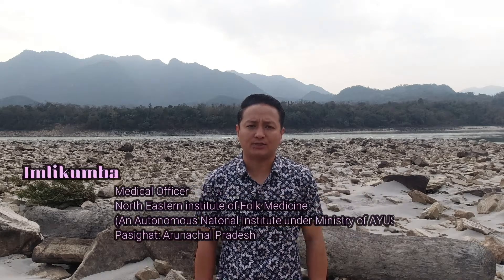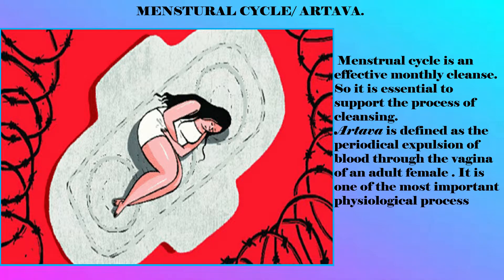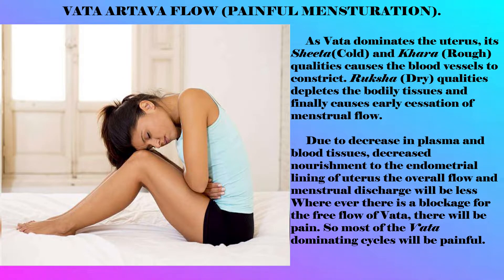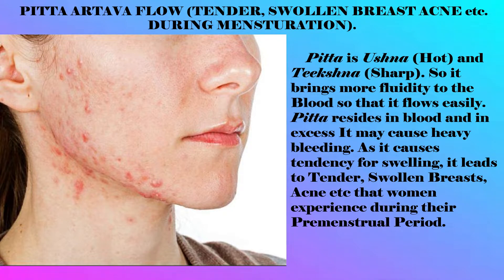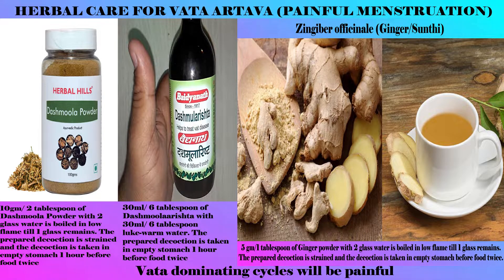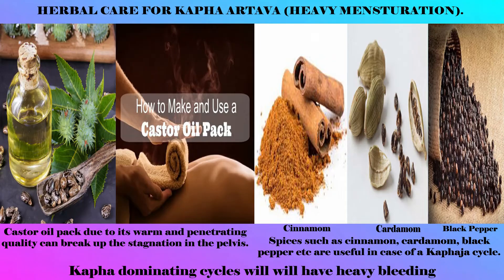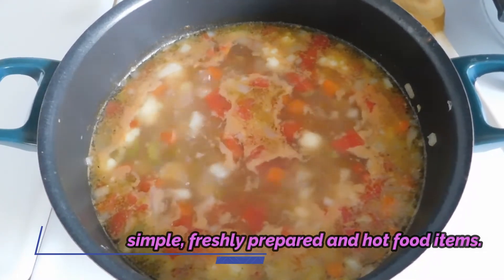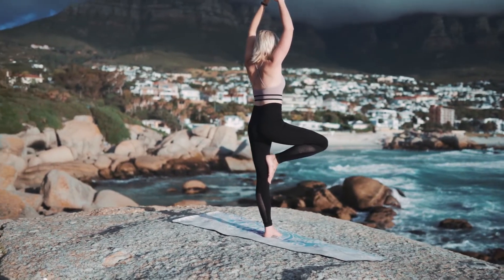PAINFUL, SCANTY, HEAVY, NO MENSTURATION & PRE-MENSTURAL SYMPTOMS HOW AYURVEDA CAN HELP/DR. IMLIKUMBA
Menstrual cycle is an effective monthly cleanse. So it is essential to support the process of cleansing. Artava is defined as the periodical expulsion of blood through the vagina of an adult female . It is one of the most important physiological process

VATA MENSTURAL FLOW: As Vata dominates the uterus, its Sheeta and Khara qualities causes the blood vessels to constrict. Ruksha guna depletes the bodily tissues and finally causes early cessation of menstrual flow. Due to decrease in plasma and blood tissues, decreased nourishment to the endometrial lining of uterus the overall flow and menstrual discharge will be less Where ever there is a blockage for the free flow of Vata, there will be pain. So most of the Vata dominating cycles will be painful.

PITTA MENSTURAL FLOW: Pitta is hot and sharp. So it brings more fluidity to the blood so that it flows easily. Pitta resides in blood and in excess It may cause heavy bleeding. As it causes tendency for swelling, it leads to tender, swollen breasts, acne etc that women experience during their premenstrual period.

KAPHAJA MENSTRUAL FLOW: Kapha is dull, heavy and sticky. Stronger the influence of Kapha Dosha, the more likely to get a prominent growth of the endometrial tissue. As more blood vessels grow to supply this growth, the Kapha cycle is more likely to experience a heavier flow than Vata & Pitta cycle.

HERBAL CARE FOR HEALTHY MENSTRUATION: Herbs can be used in accordance to the Doshas involved. Paying an eye on the characteristics of menstruation will bring into light the Dosha which is predominant in that cycle. That may also be depending on the Prakruthi of the individual. Application of theories related to Doshas and practical application of drugs mentioned for particular Doshas will help to cure the discomforts or ailments during menstruation.
Vata dominating cycles will be painful
• In a Vatik cycle mainly Dasamoola can do its work of pacifying Vata dosha.
• Ginger is another drug which helps in a Vatik flow with discomfort.
Pitta dominating cycles will have heavy bleeding and it leads to tender, swollen breasts, acne etc  Herbs can really help in Pitta flow mainly.
• Asoka tones the uterus and thus eases a heavy flow.
• Satavari, Amalaki, Guduchi, Kumari, Brahmi etc are useful drugs in a Paittik flow as they are very famous for their Pitta pacifying action.
Herbs can really help in Kaphaja flow mainly
• Spices such as cinnamon, cardamom, black pepper etc are useful in case of a Kaphaja cycle.
• Castor oil pack due to its warm and penetrating quality can break up the stagnation latent in the pelvis.
GUIDELINES FOR HEALTHY MENSTRUAL CYCLE.
• Consume simple, freshly prepared and hot food items.
• Try adding spices such as Ginger, Cardamom, Cumin, Coriander and Cinnamon.
• Suppression of urges like urination, defecation and sneezing should be avoided
• Meditation will bring peace of mind.
• Hydrate the body with warm teas such as ginger tea, lemon tea with honey, cumin, coriander and fennel teas.
• Maintaining the balance of Doshas even at the time without menstruation is also important. The better way to maintain Doshas in equilibrium is to do yearly cleanse. Seasonal cleansing is highly effective way to balance and rejuvenate all bodily tissues so that they function optimally.
• Practicing Pranayama for balancing the mind as it helps to equalize the right and left sides of the brain and Yoga as per constitution will keep your body strong and energetic.

About :Health Naturally is a YouTube Channel, where you will find Health Related videos. New Video is Posted every Saturday @7 PM :).

With Regards

Dr. Imlikumba
Medical Officer (Ayurveda)
North Eastern Institute of Folk Medicine
(An Autonomous National Institute under Ministry of AYUSH Government of India)
Pasighat Arunachal Pradesh